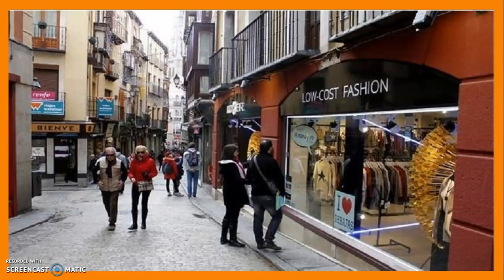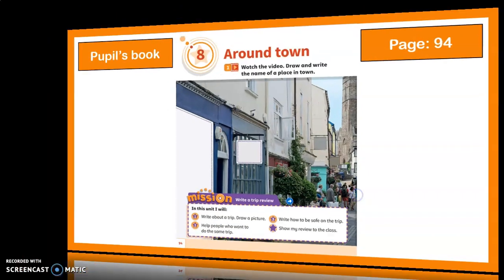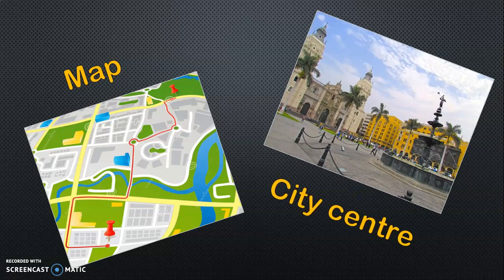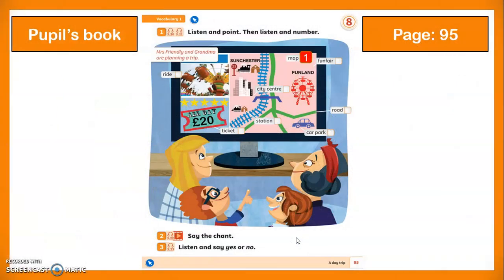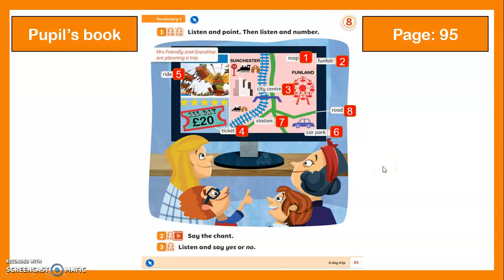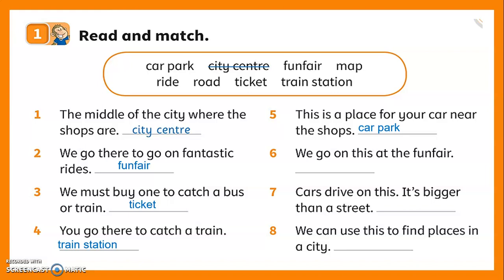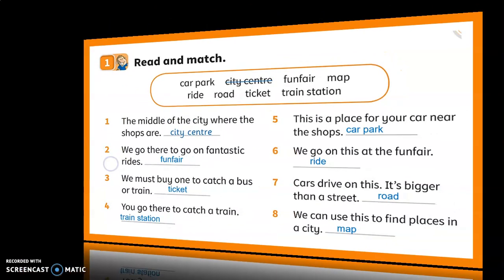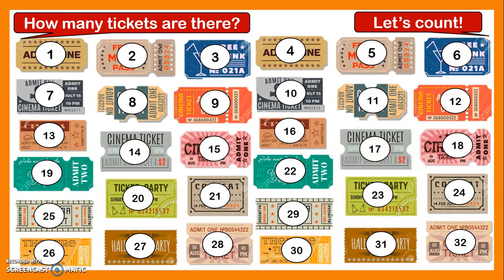TRIP AND PLACES AROUND TOWN 2nd grade